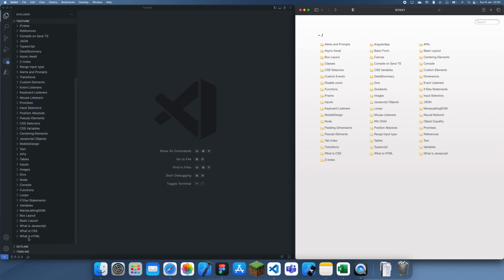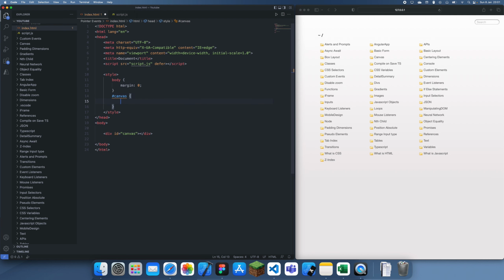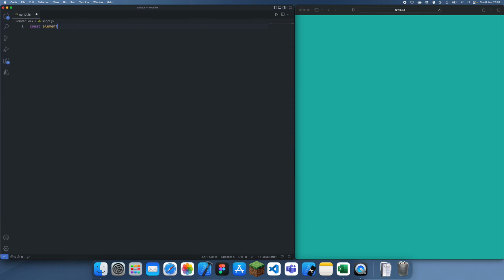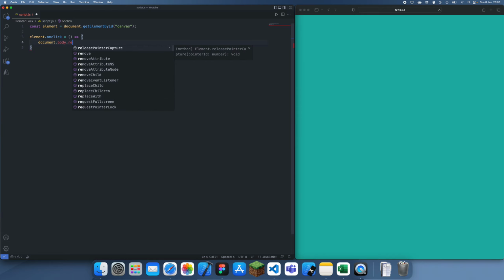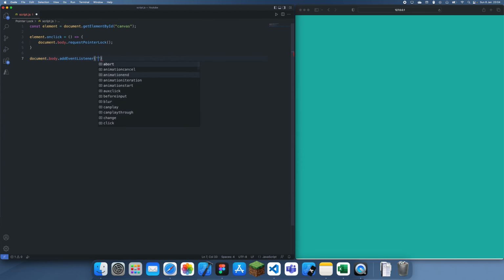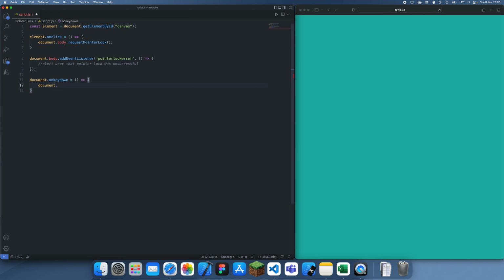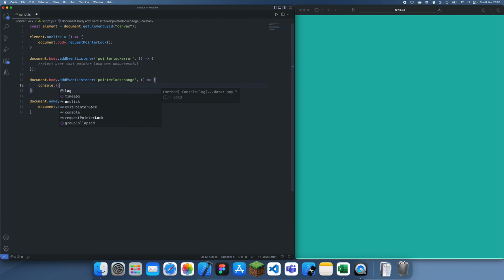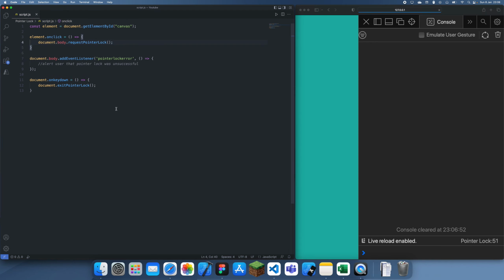How to use Pointer Lock in Javascript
In this tutorial I will explain how to use the javascript pointer lock API, which is useful for limiting mouse movement to strictly inside the webpage.